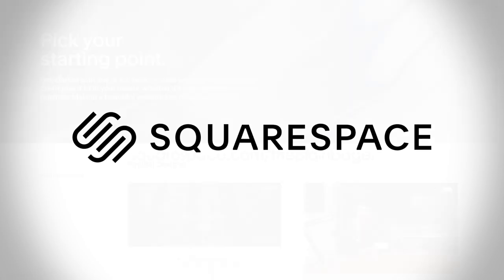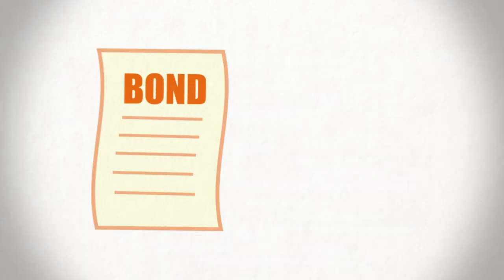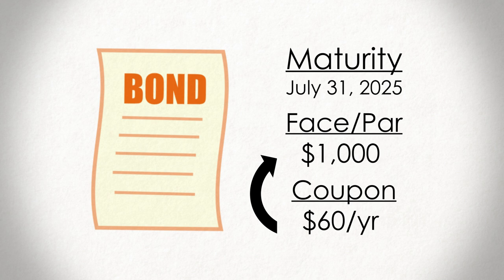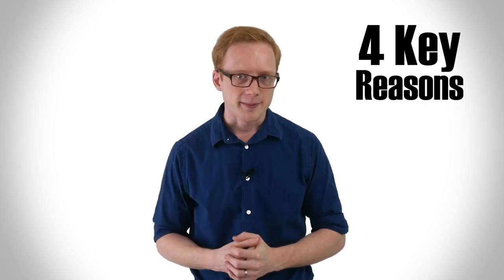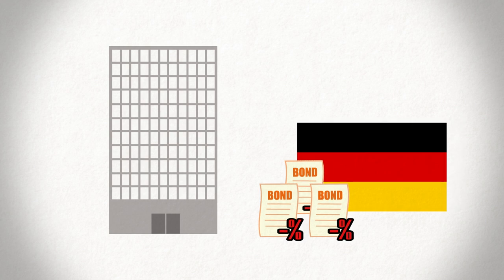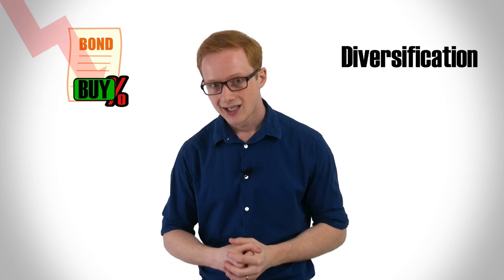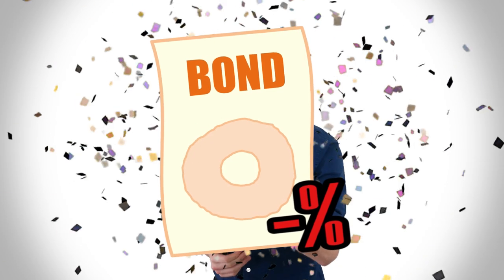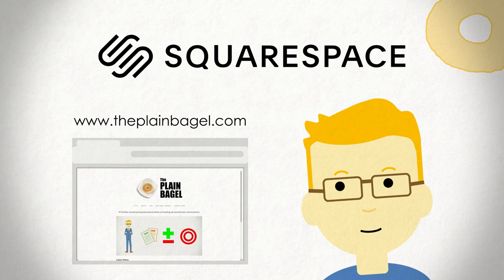Why Investors Ever Buy Negative Yield Bonds (And How It Can Still Make Them Money)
To skip past bond basics/negative yield explanation: 5:00

It's an investment that more or less guarantees a loss of money, and yet people continue to buy it. Today we explain why investors will sometimes purchase negative yield bonds.